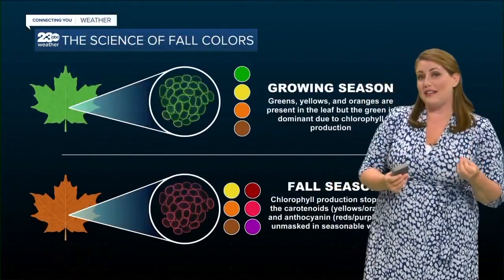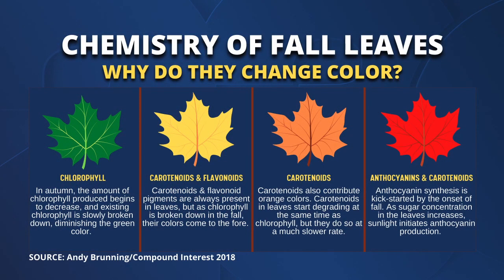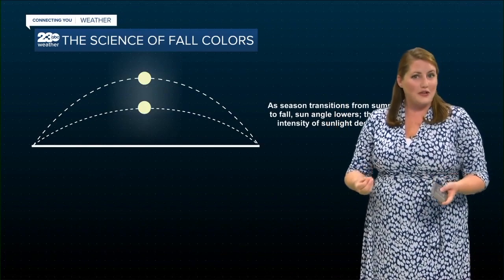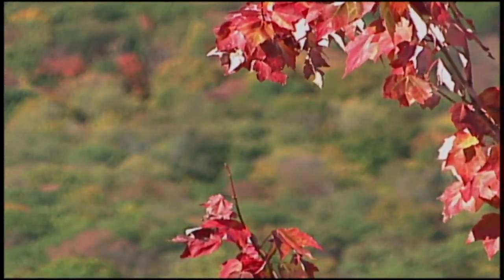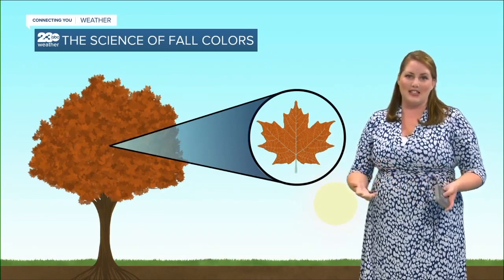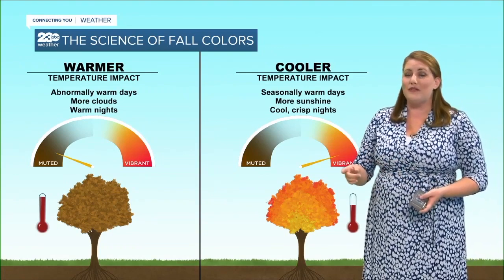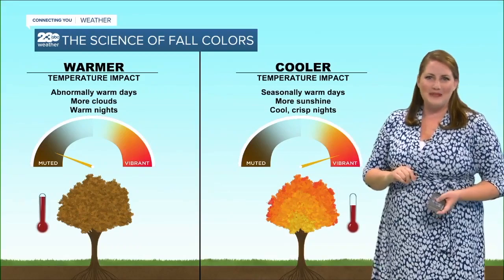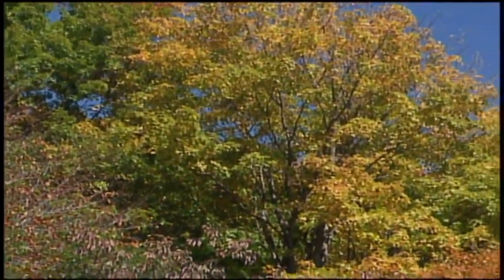Science Sundays: Why Do Leaves Change Color in Autumn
Welcome back to Science Sundays! And as we "fall back" with the time change today, this is also the peak of our fall colors here in Kern County. You've seen the leaves changing for a few weeks, and past this point, you'll see more of them fade and fall. So let's investigate the three factors that influence autumn leaf color.